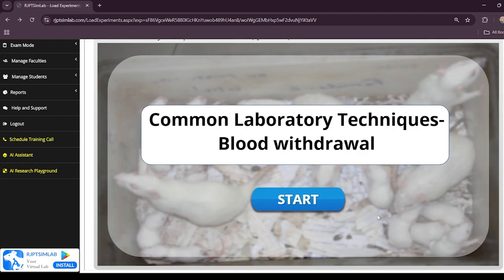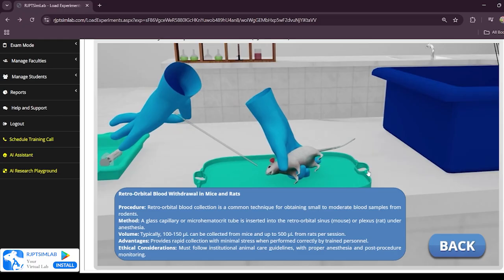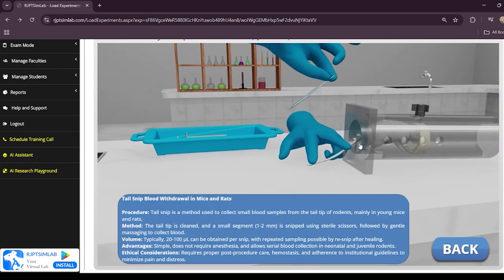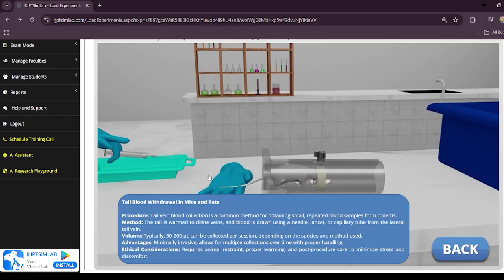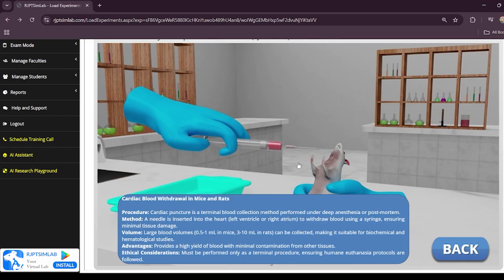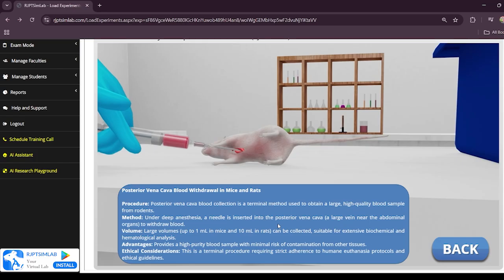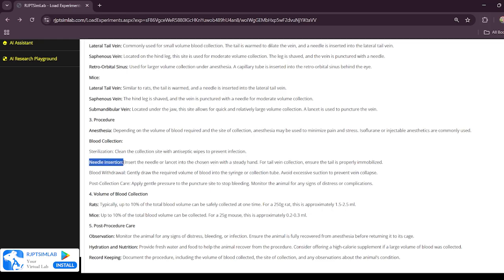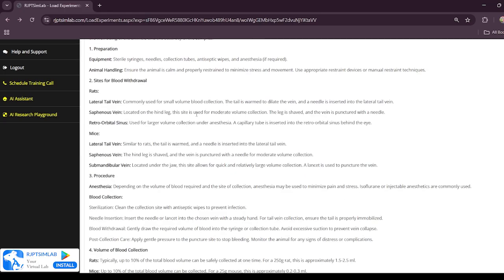Common Laboratory Techniques – Blood Withdrawal in Rat & Mice | RJPT Simlab | Pharmacology Software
Welcome to RJPT Simlab, a next-generation Virtual Laboratory Simulation Platform designed for Pharmacy, Nursing, and Life Science students.
In this video, we explain and demonstrate blood withdrawal techniques in rat and mice, one of the most important common laboratory techniques in pharmacology and biomedical research.

🔹 What you’ll learn in this video:

Introduction to blood collection methods in small laboratory animals (rat & mice)

Step-by-step procedure for blood withdrawal using standard techniques

Safety measures, ethical considerations, and best practices

How RJPT Simlab makes learning animal handling techniques simple, interactive, and accessible online

✨ RJPT Simlab – Experiments Covered

RJPT Simlab provides virtual practical experiments across multiple subjects, including:

Pharmacology

Common Laboratory Techniques (Blood withdrawal, Animal handling, etc.)
Dose Response Curve (DRC)
Analgesic Activity
Anti-Inflammatory Activity
Locomotor Activity
Muscle Relaxant Activity
Diuretic Activity
Anticonvulsant Activity
Anti-ulcer Activity
Hypoglycemic Activity
Anxiolytic Activity
Cardiac Stimulant & Depressant Effects